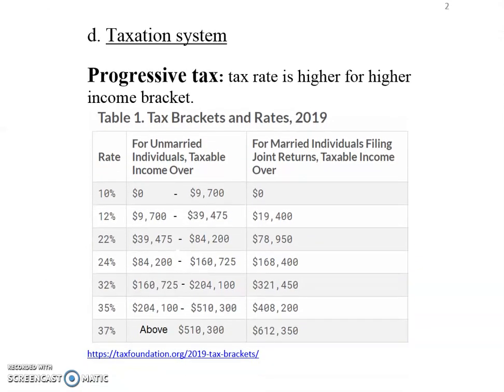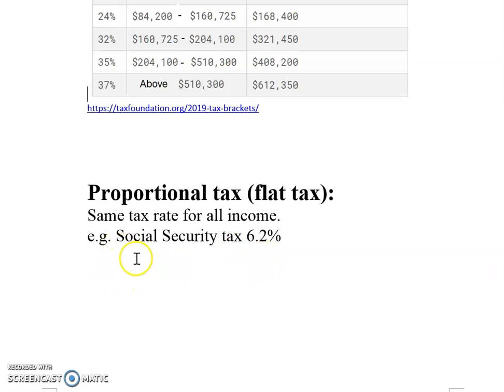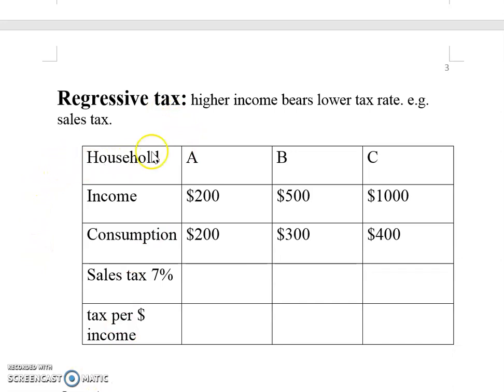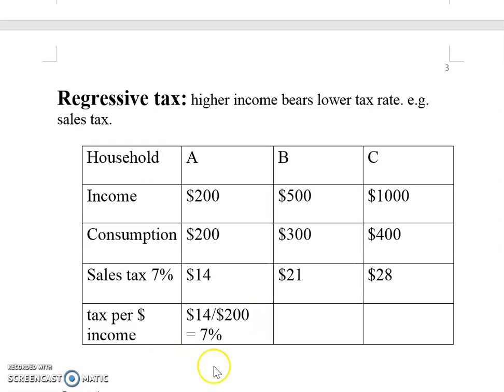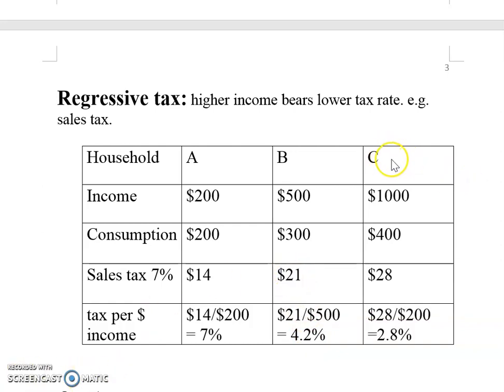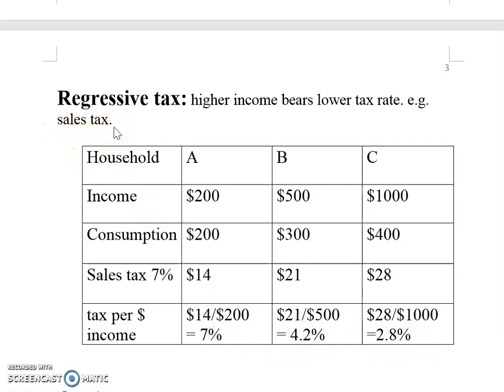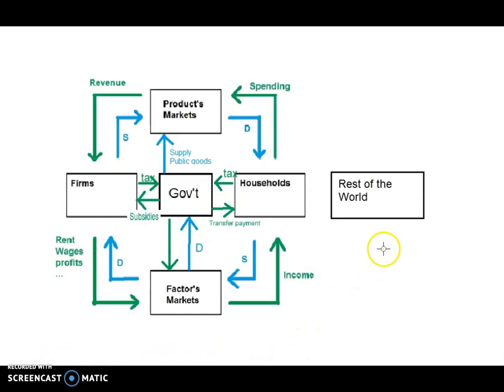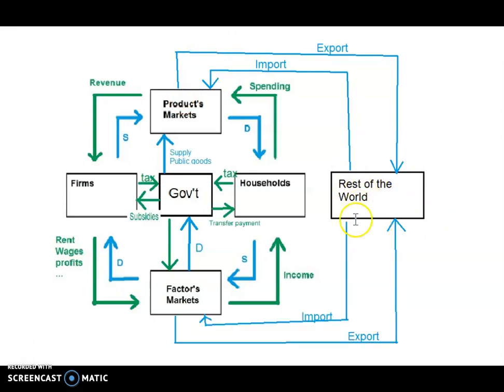Principles of Macroeconomics Ch 4 Components of an Economic Society Part 5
Taxation, the rest of the world